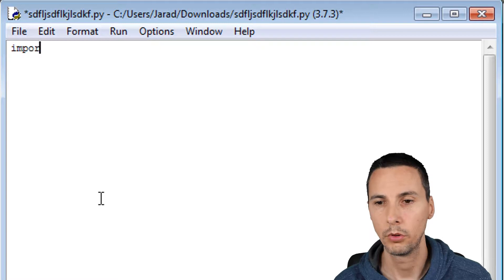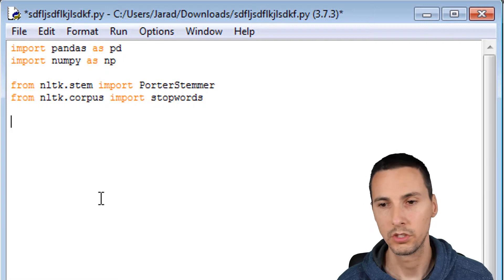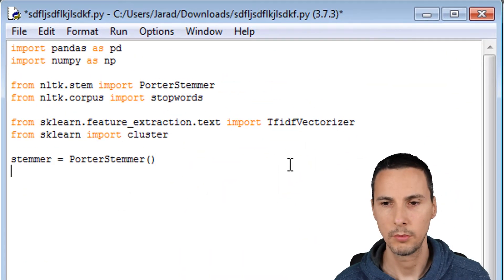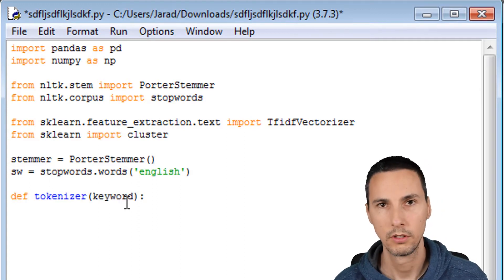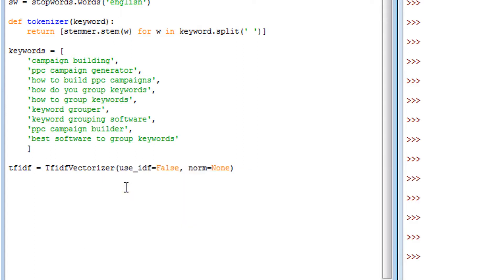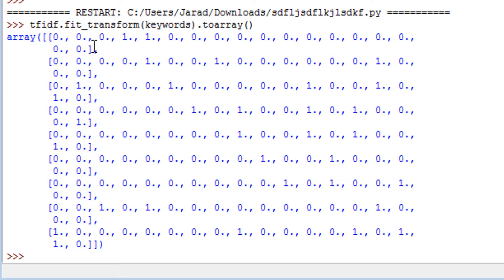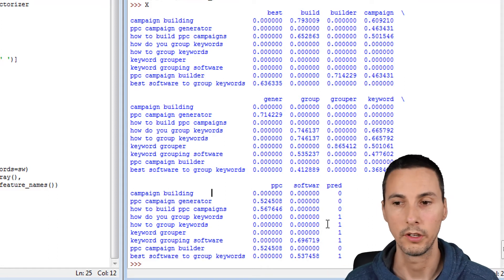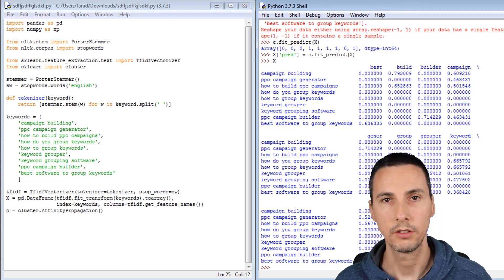Basic Keyword Clustering Example in Python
I created a Gist on GitHub here if you're interested in the code:

This video shows how to perform keyword grouping / keyword clustering in Python. Keyword clustering is an example of grouping keywords when the "correct" group is unknown.

I know when I got started with clustering, I was really confused how to convert text to numbers needed for grouping with an algorithm.

So, in this video, we'll go over a basic example of text clustering.

I am thinking about making a course around this so if you're interested, let me know!